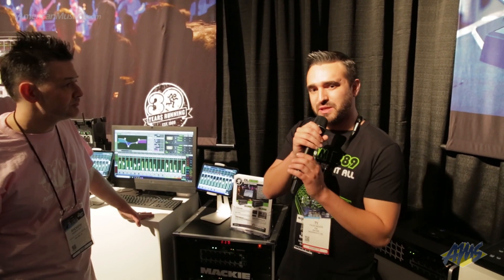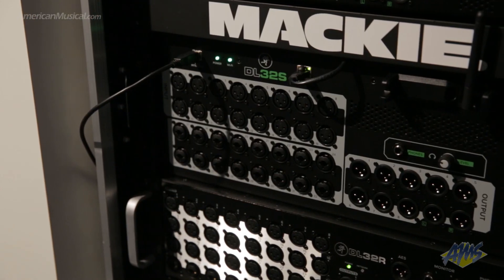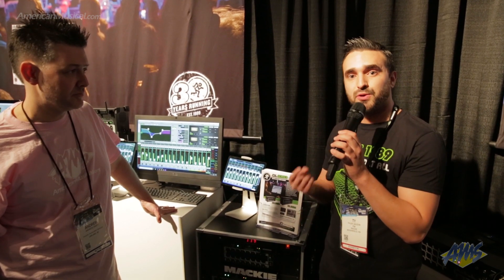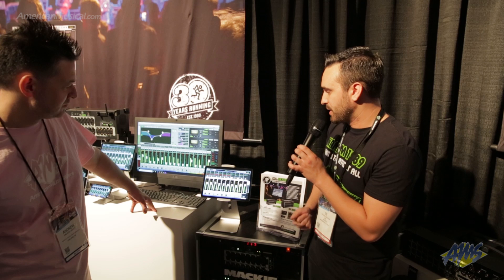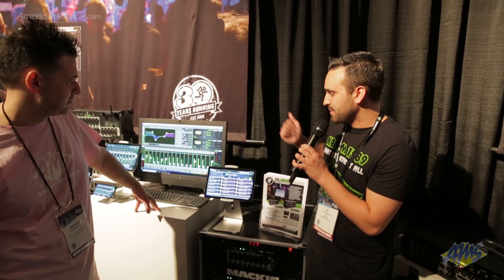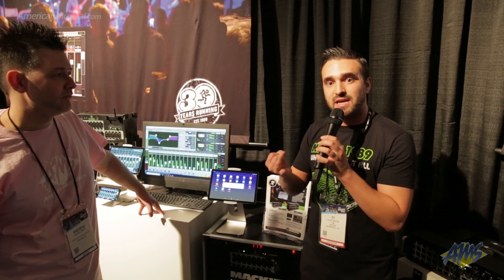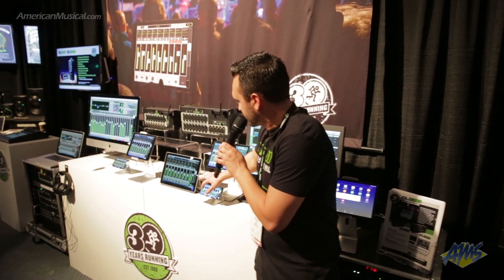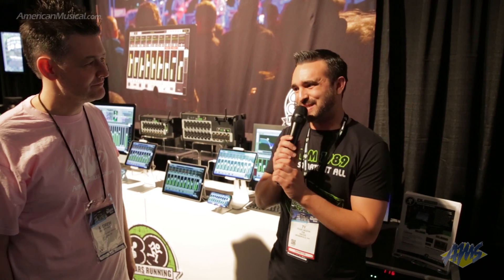NAMM 2019 Mackie DL Series Digital Mixers - American Musical Supply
Ideal for bands, rental house and production/installations, the DL Series provides the mobile freedom to wirelessly control the mix and powerful plug-in processing.  With boutique-quality Onyx™ mic preamps and the performance of 24-bit Cirrus Logic® AD/DA converters, you have unparalleled sound quality. DL Series mixers even support up to 20 wireless devices including the iPhone and iPod touch. Forget bulky consoles and racks of gear. The power is at your fingertips.

The Future of Master Fader
With upcoming releases of Master Fader, users will have more choices than ever on how they can control their DL Series mixer on up to 20 devices simultaneously. Adding Android™ support means virtually anyone can download the Master Fader app on devices they already own. We will also be adding support for Mac and PC which opens up the control possibilities for engineers, installations, and more.